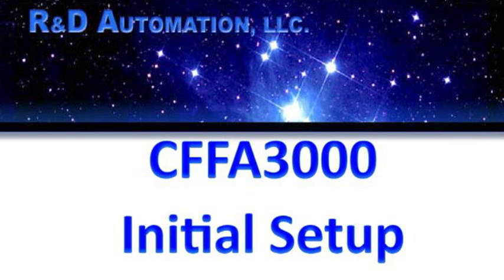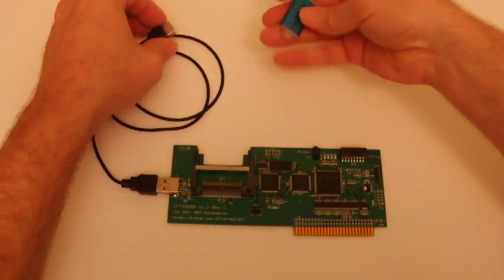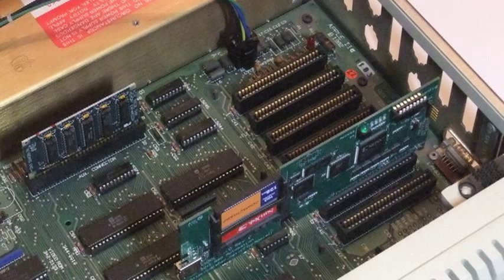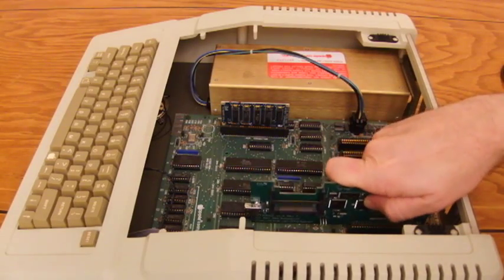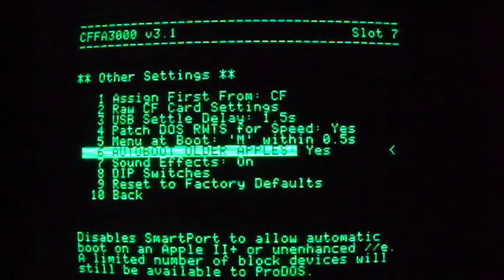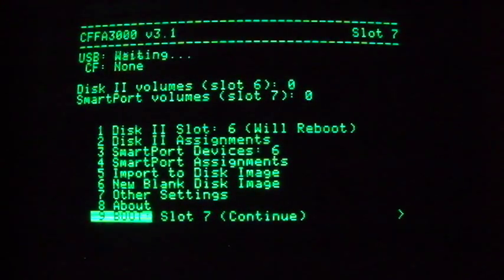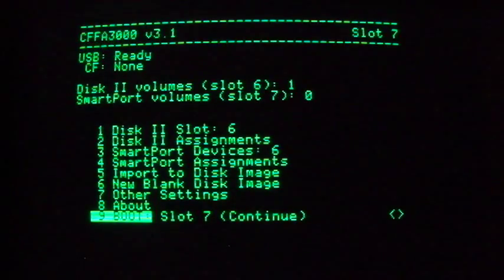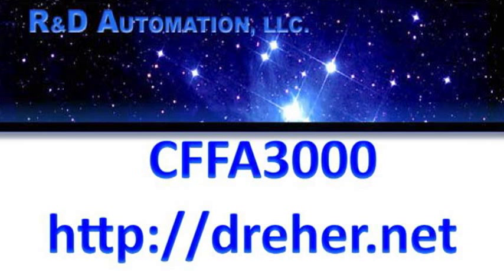CFFA3000 Quick Start - First Setup Steps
This is an introduction to setting up the CFFA3000 card, which enables Compact Flash and USB storage for Apple II computers.  If you want to skip the quick start section of the manual, this video is for you!